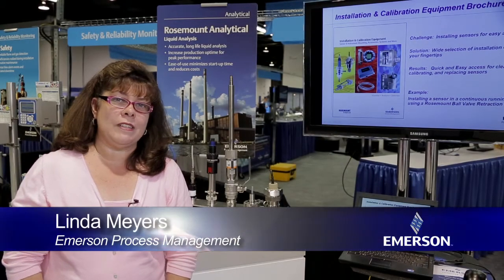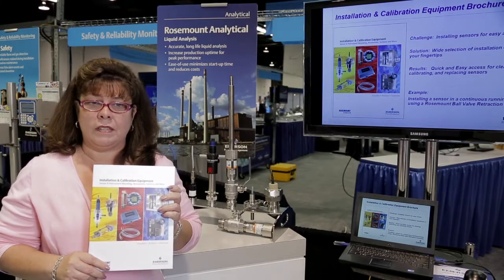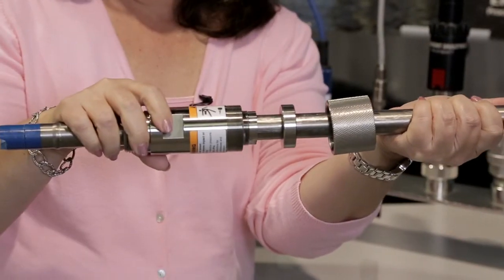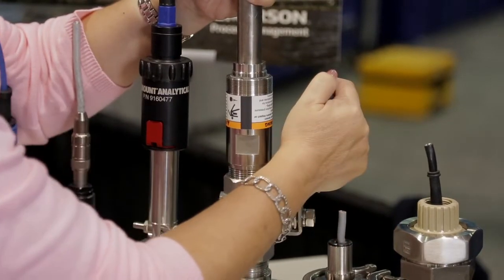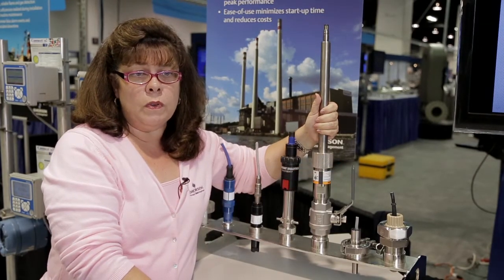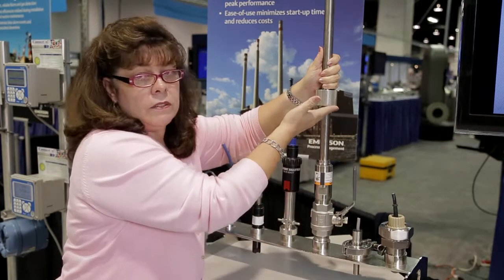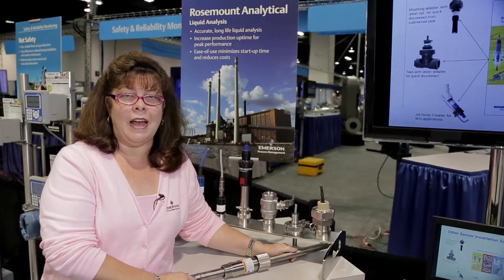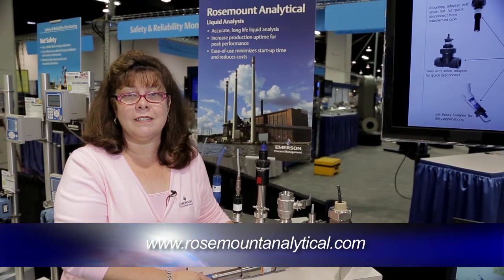Rosemount Analytical Installation and Calibration Equipment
Linda Meyers demonstrates various installation equipment used for installing sensors into process pipes and tanks.